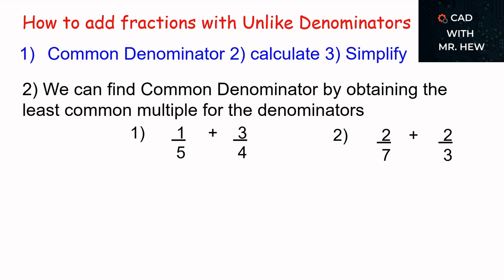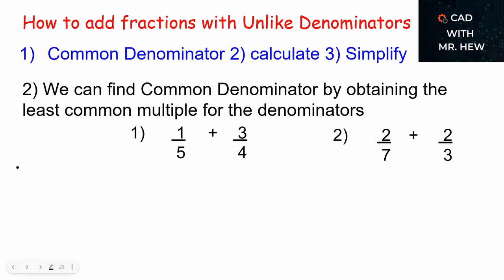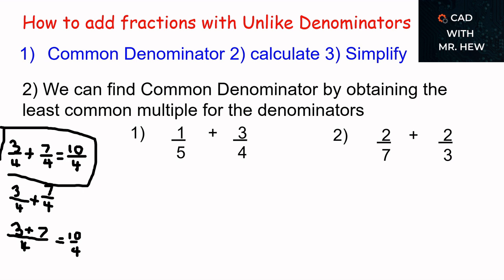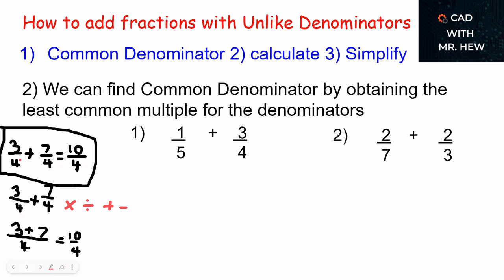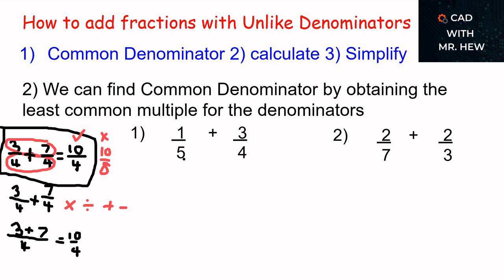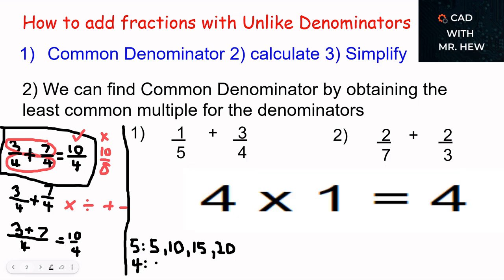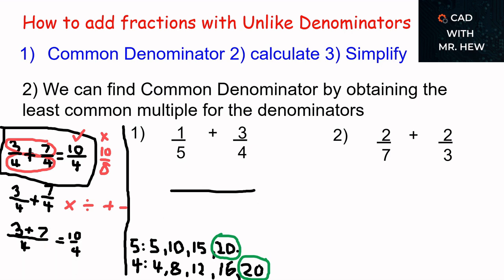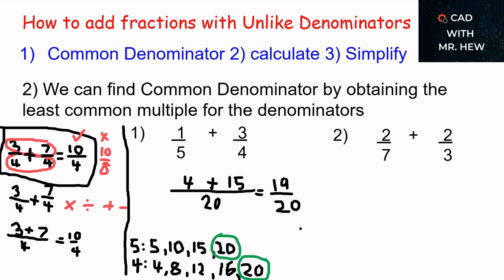How to add fractions mathematics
In this video we explain in detail how to add fractions mathematics

mathematics